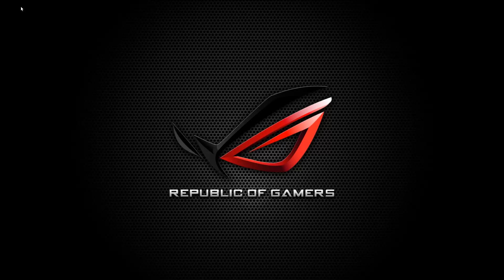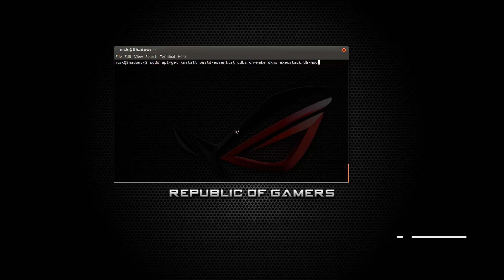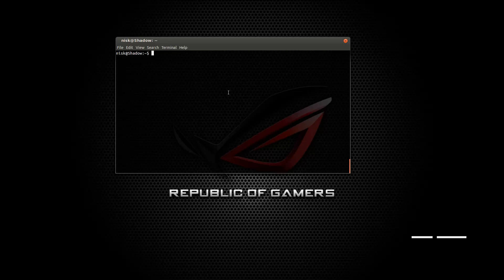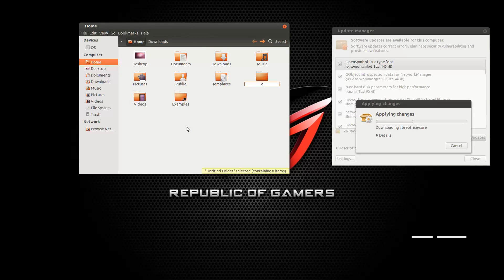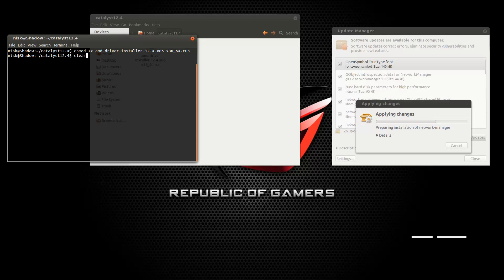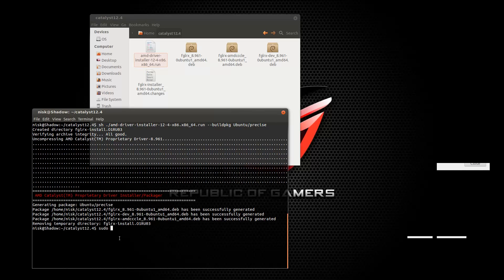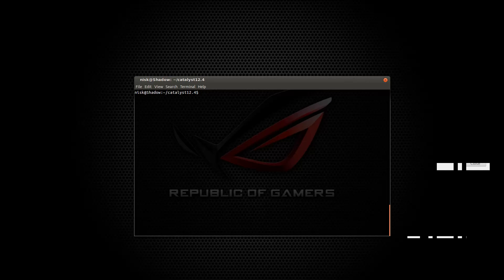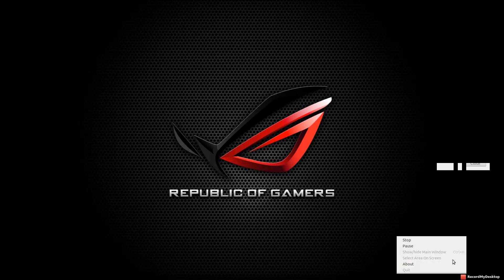05 - Ubuntu 12.04 - Installing ATI Graphics Driver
This time we're going to install the ATI (proprietary) driver, the process is more or less the same for 64-bit and 32-bit machines. This process is a lot simpler when compared to the Nvidia driver.

1) First, check the software sources, then paste this command into the terminal:
sudo apt-get install build-essential cdbs dh-make dkms execstack dh-modaliases fakeroot

2) If you have a 64 bit system, do this step:
sudo apt-get install ia32-libs-multiarch:i386 lib32gcc1 libc6-i386
cd /usr
sudo ln -svT lib /usr/lib64

3) Paste these commands into the terminal to create a new folder and download your driver:
cd ~/
mkdir catalyst12.4
cd catalyst12.4/
chmod +x amd-driver-installer-12-4-x86.x86_64.run

4-A) IF you have Intel HD graphics AND discrete ATI GPU, then do this(and reboot):
sudo ./amd-driver-installer-12-4-x86.x86_64.run

4-B) IF you have just the ATI Graphics card, then do this (like in video), it WILL take a while:
sh amd-driver-installer-12-4-x86.x86_64.run --buildpkg Ubuntu/precise
sudo dpkg -i fglrx*.deb

5)Overwrite the /etc/X11/xorg.conf file(anyway):
sudo amdconfig --initial -f

6) Force the use of the new xorg.conf file:
sudo amdconfig --input=/etc/X11/xorg.conf --tls=1

7)Reboot the computer, to verify your installation, follow the 8th step, otherwise you're Done.

8) To verify your installation, in terminal type:
fglrxinfo

9) OPTIONAL - you can try this for fun, in terminal type:
fgl_glxgears

//UPDATE
[UNTESTED] Removing the stock drivers:
sudo sh /usr/share/ati/fglrx-uninstall.sh
sudo apt-get remove --purge *fglrx*
sudo apt-get update
sudo reboot

Once your system is rebooted, please follow the normal steps to install the drivers. WARNING, this could potentially make you boot to a black screen(you can always access terminal by pressing Ctrl+Alt+F1 on your keyboard, so you can still follow the steps), it's meant for people who are sort of at that stage already :-) If you want to remove the drivers you installed and you DO have Graphic environment, I suggest to go to "Additional Drivers" utility that comes with ubuntu and un-install everything from there, before trying to install the Proprietary driver.

//Update 2
[Legacy Drivers - untested]
You might want to consider using the drivers that come with ubuntu for this one, reason being is that there's usually good alternatives to hardware that has been around a while, while you may not get much/any performance benefit from using proprietory drivers instead of the ones that come with Ubuntu. To install suggested drivers just find "Additional Drivers" and install them that way.

You will need to make it executable, as per norm, but for this one, just run it:
sudo ./driver-filename